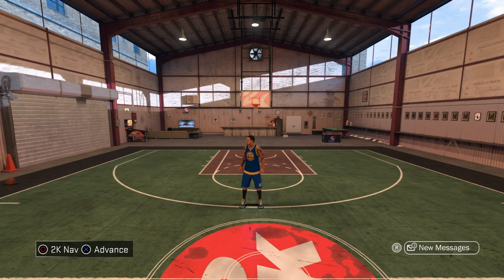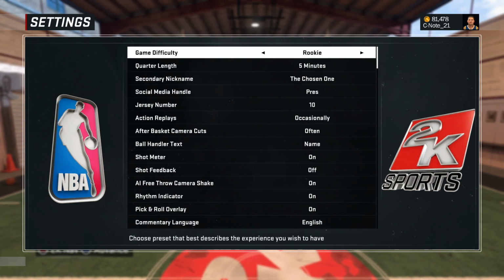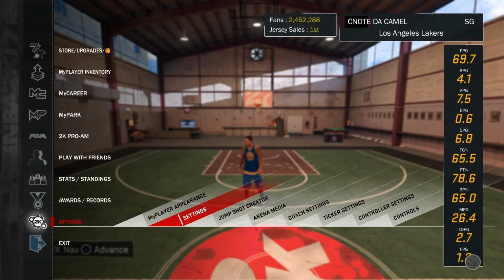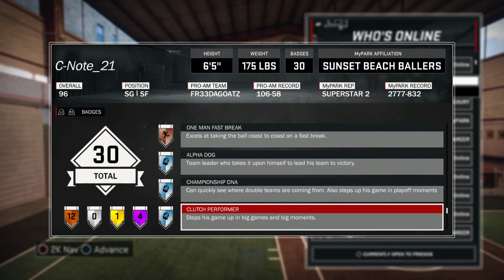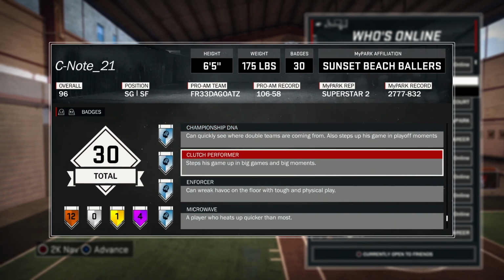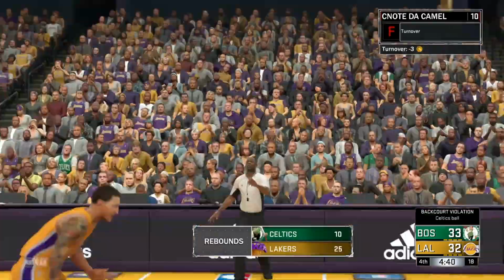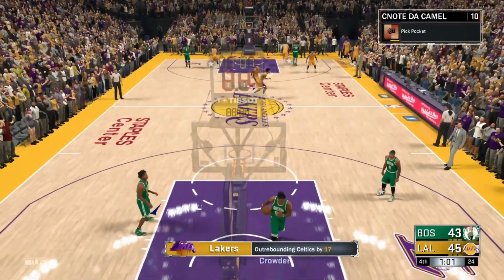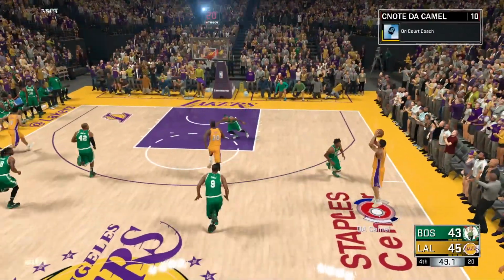MOST OP BADGE THAT NOBODY KNOWS ABOUT! UNLOCK TO GET MORE GREEN LIGHTS! NBA 2K17 MYPARK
(Cnote_thegreatest)

🔥🔥PSN🔥🔥
(C-Note_21)

🔥🔥XBOX🔥🔥
(CnoteDaCamel23)